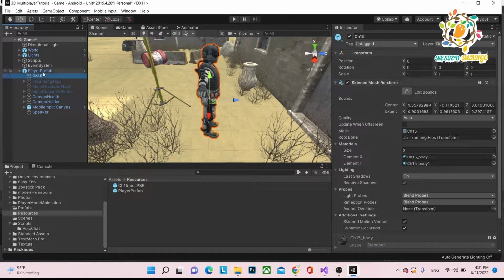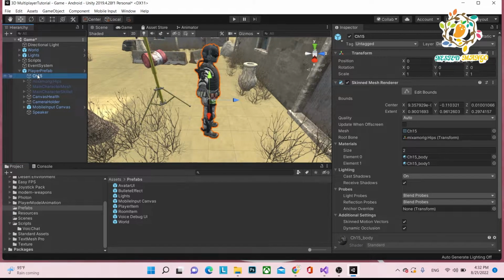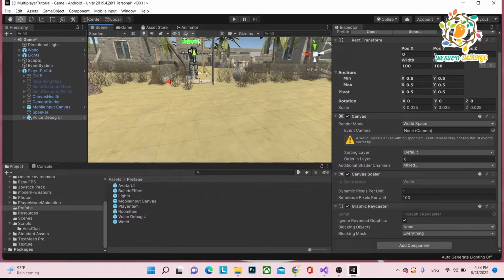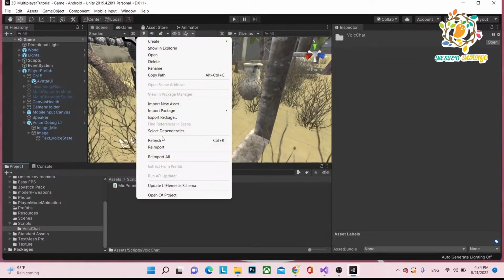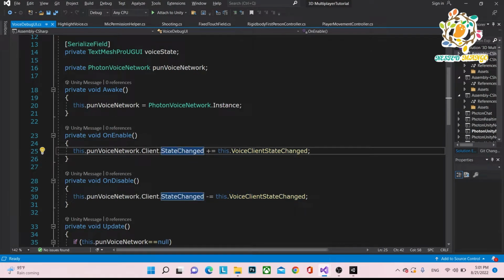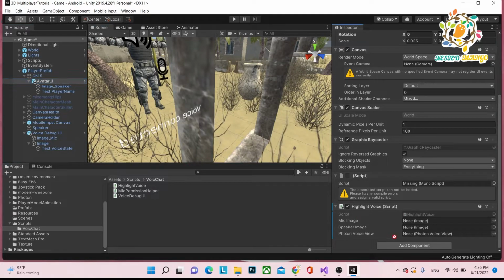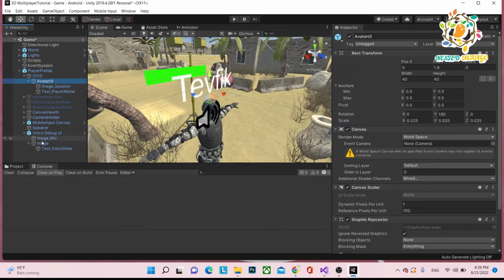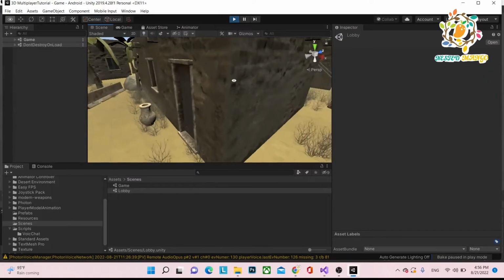Multiplayer Voice Chat In Unity Using Photon Unity Network Voice (Pun2 Voice) UI | Nested Mango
Multiplayer Voice Chat In Unity Using Photon Unity Network Voice (Pun2 Voice) | Nested Mango
The Voice for PUN2 layer logic is inherited from the original Photon Voice 1 or PUNVoice: Voice client state can be automatically synchronized with PUN's client state.

The main use case in mind is that each player has network-instantiated PUN prefab (character or avatar) where audio is 3D positioned. A single audio stream has a pair of components one on each endpoint: the Recorder and the Speaker. When using PUN the pair is linked via Photon View ID.
PhotonVoiceNetwork
PhotonVoiceNetwork is a singleton: one instance only should exist. If multiple instances are present, only one be kept and others will be destroyed. We cannot predict which instance will be kept so you better make sure only one exists. Any new extra instance created at runtime will be destroyed. If you add PhotonVoiceNetwork from a prefab, make sure it's instantiated once.
The PhotonVoiceNetwork extends VoiceConnection and adds PUN related features: The default SpeakerFactory is overridden and you can tweak how much you want the PUN and Voice clients' states to be in sync. Also PUN and Voice can share the same AppSettings from the PhotonServerSettings

Donatge Me:
Ramkesh Singh
Google Pay , Phonepay, Paytm, Bheem:
UPI ID : ramkeshcse084@upi

Best Unity Assets Recommended By ME :
Final IK
3D WebView for Android , VR and iOS (Web Browser)

About : I am 24 year boy 👦who is Software Engineer(Game Developer) by Proffesion ,Youtuber (Vlogger, Tech) by passion. Thank you for being here 📍 MrRK mrrkvlog & NestedMango .